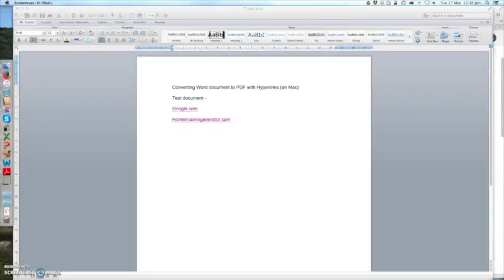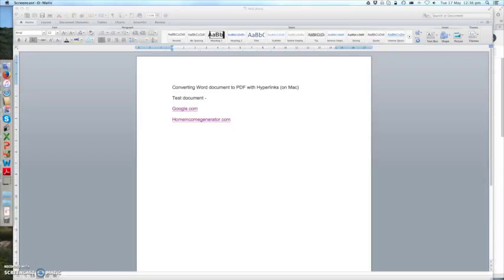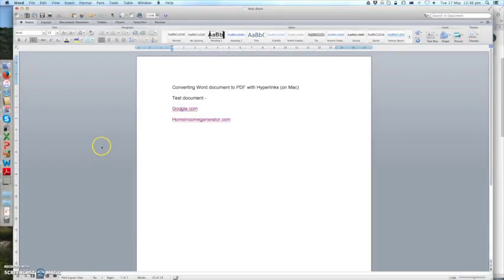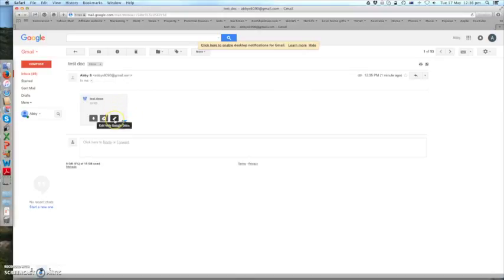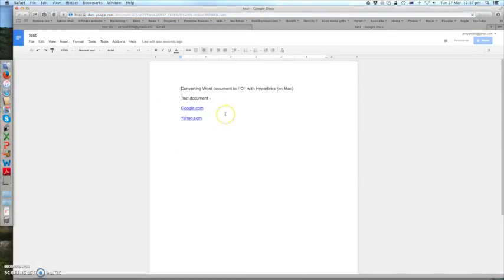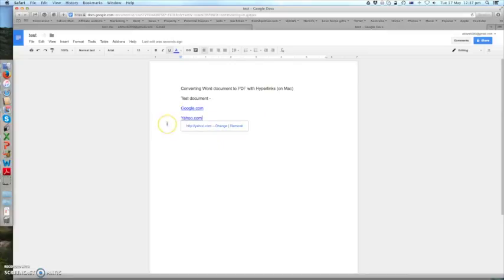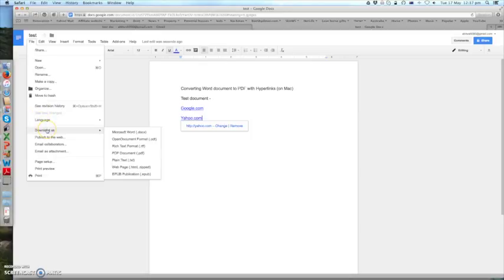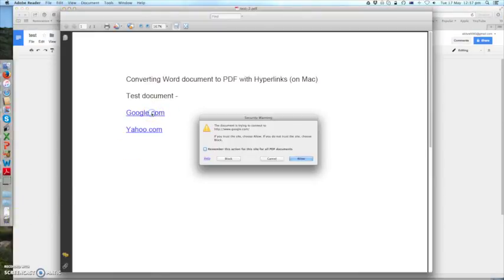How to convert Word document to PDF without losing your hyperlinks - Mac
Convert your Word document to PDF,  without losing your hyperlinks